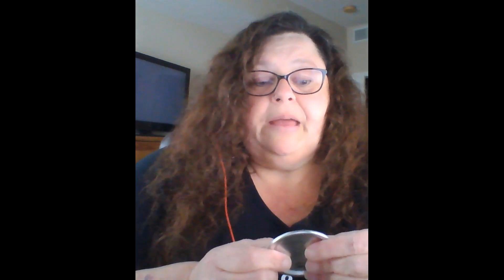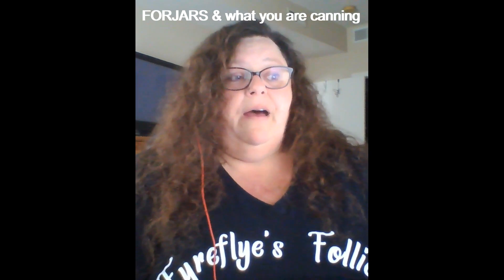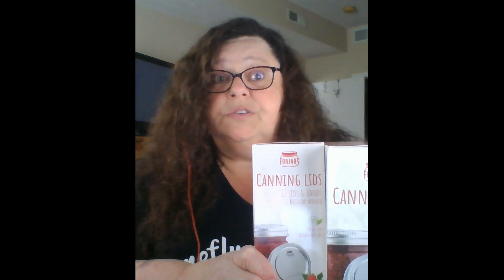ForJars Canning Lids